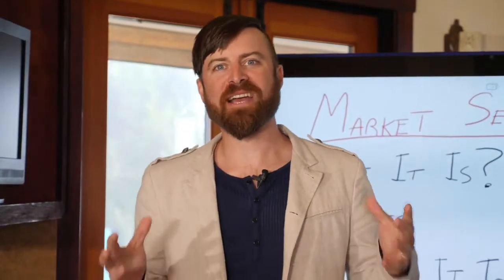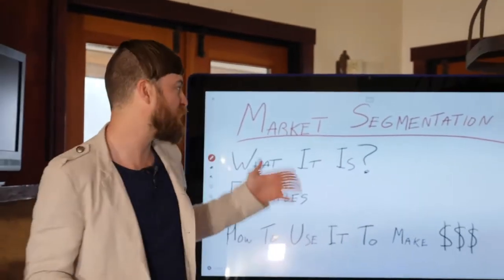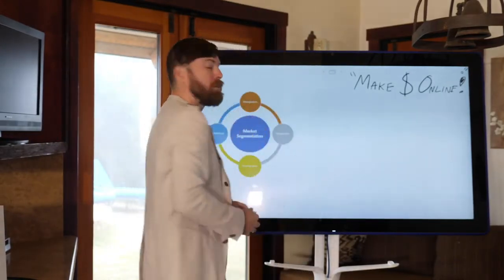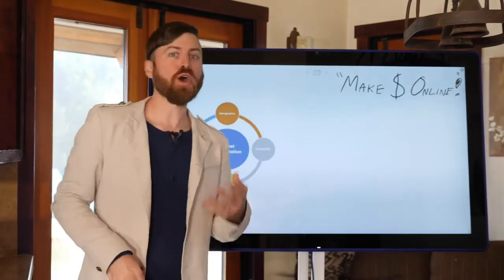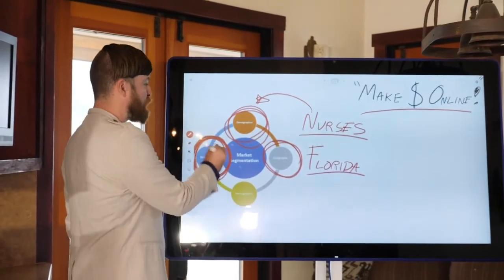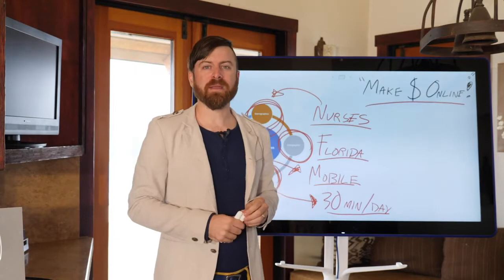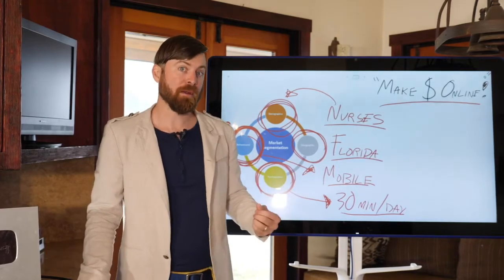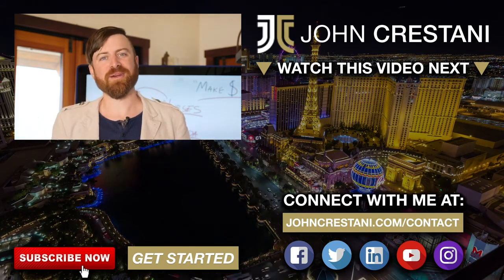🏠 💲 Work From Home | 💰 Make Money Online | [What Is Marketing Segmentation - Can It Make You Money]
🔥🔥🔥FREE TRAINING: WORK AT HOME🔥🔥🔥
☑️MY #1 WAY TO START WORKING FROM HOME TODAY (Without Any Experience/Tech Skills)
💰💰💰HOW TO MAKE MONEY ONLINE (PASSIVE INCOME)💰💰💰

💲💲💲WORK FROM HOME SECRETS💲💲💲

Working from home is everyone’s dream, right? Having your morning coffee in your pajamas while you check your email and sales stats is the best job ever. But, this ideal world will not be all that it is cracked up to be if you lack the discipline to stay focused.

In uncertain economic times, many people are looking for ways to supplement their income. Working from home has become a popular financial avenue. In what creative ways can you begin to work from home?